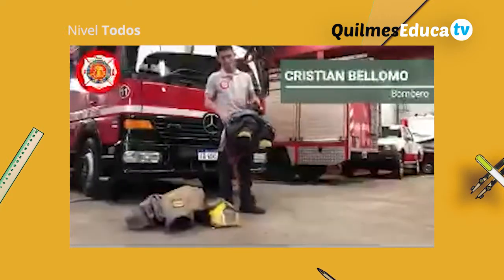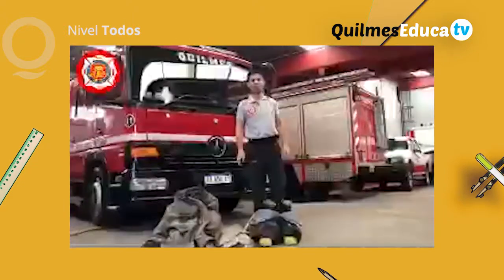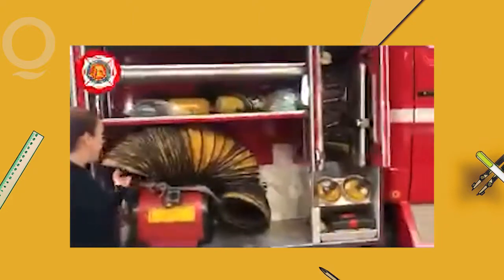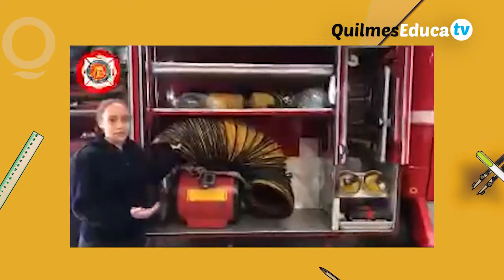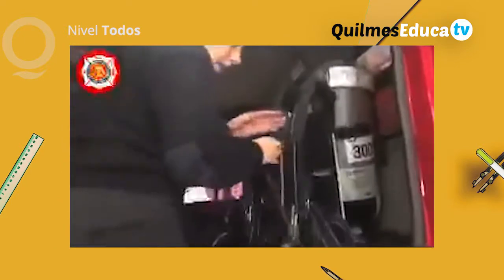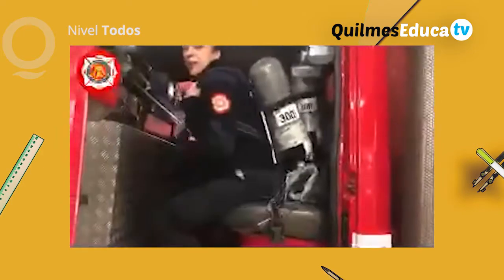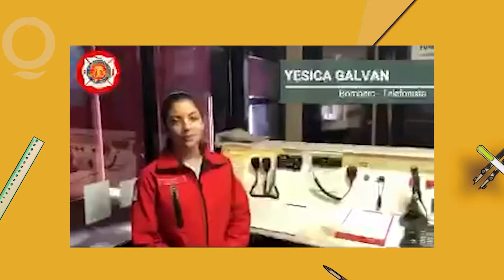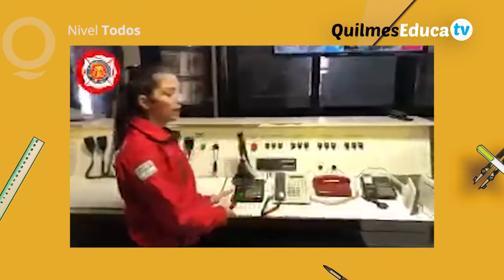Día del Bombero Voluntario - Fabián Chelasco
Efemérides
2 de junio, día nacional del bombero voluntario
Para todos los viveles
Video realizado por profesores de educación física